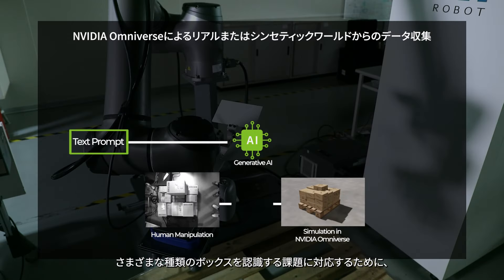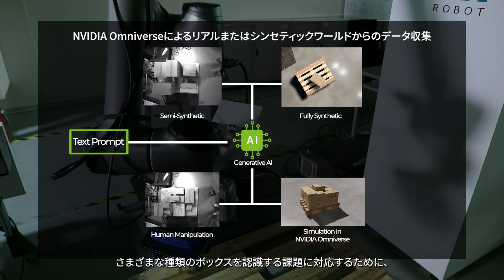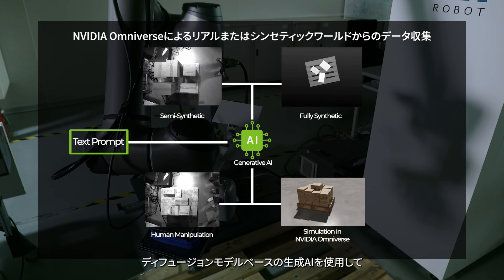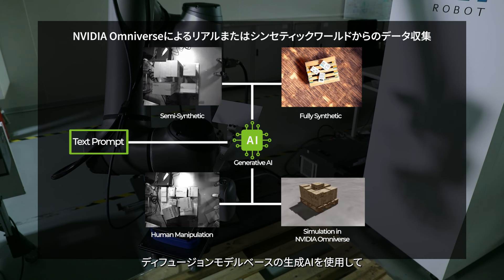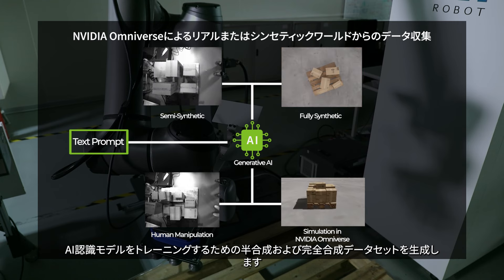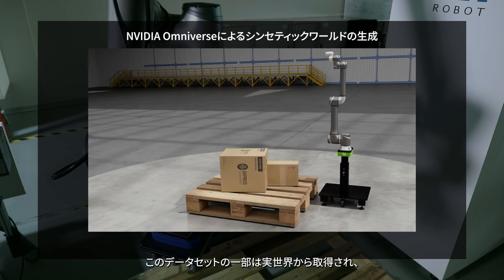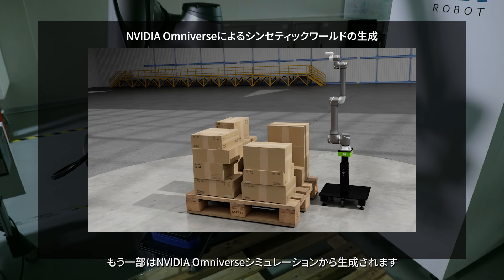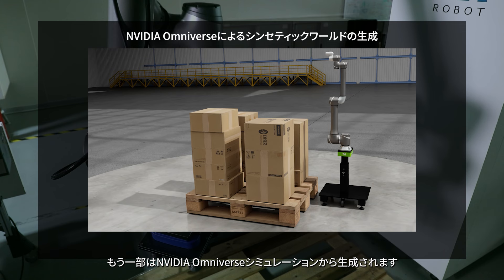V3A092JP TM AI Cobot - Palletizing Development Kit